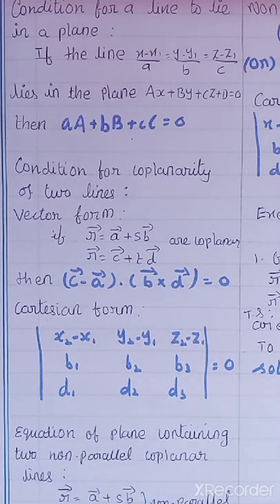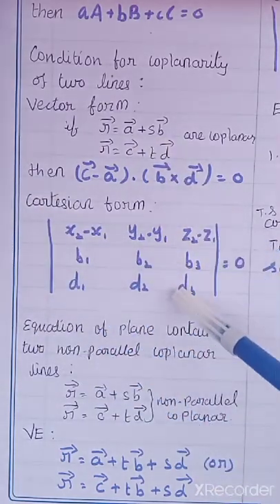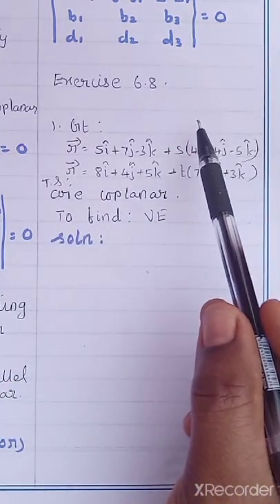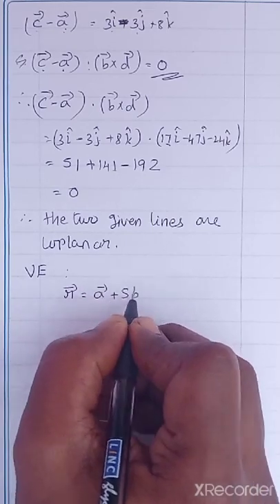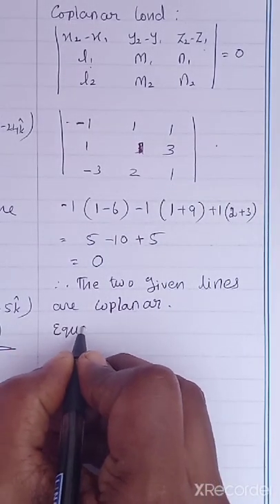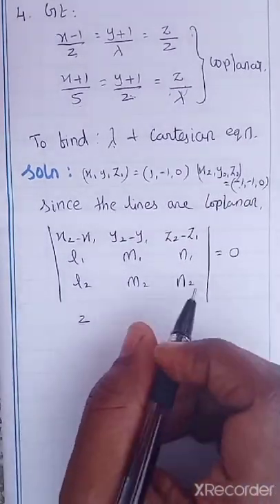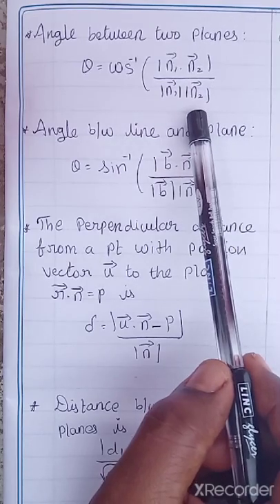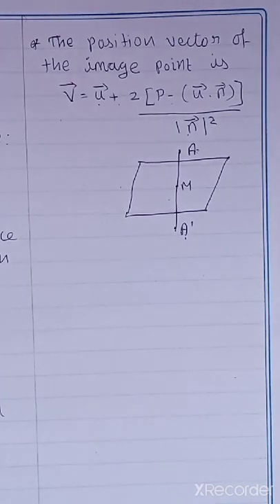09.10.2020 Class 12 MATHS